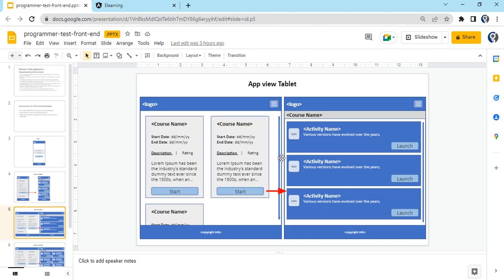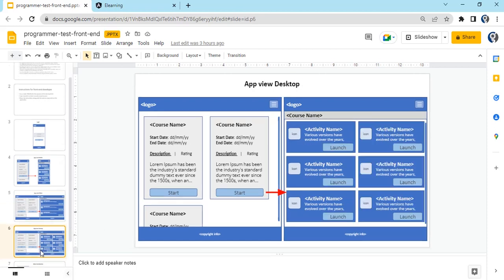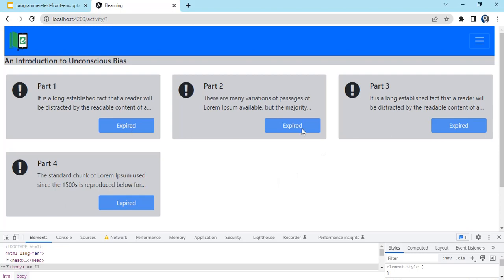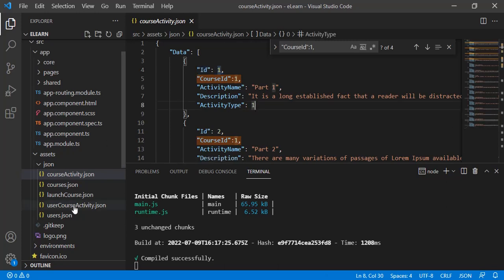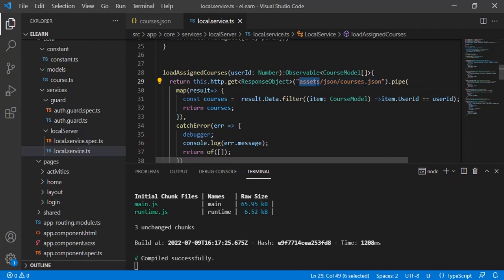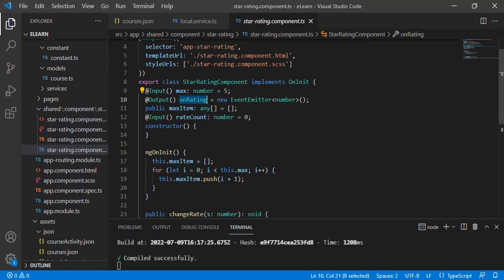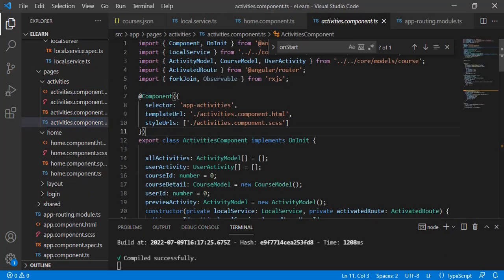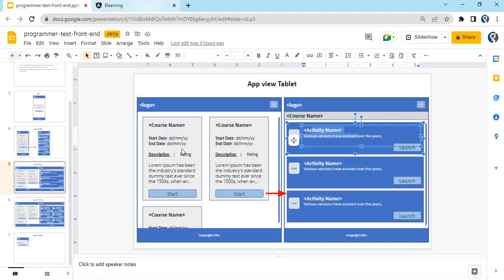Build an E-Learning App in Angular | Mini Project for Resume & Interviews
MeLearn: Web Application build with angular 14.
Angular Assignment for interview and machine test with html css and bootstrap with json files.
We will read data from json files.
this is complete overview of Assignment in coming days I will create separate code wise video step by step.

angular 18 tutorial with project | angular real time projects | angular project ideas | angular project for experienced | angular sample project step by step | angular project with source code | angular 18 Projects | Angular project | angular project from scratch
angular machine test
angular mini project for interview
e-learning app in angular
angular interview project
angular student project
angular test assignment
angular project for placement
angular job-ready project
angular machine test example
angular frontend project
angular projects for beginners | angular project from scratch | angular project from scratch in hindi | angular project with spring boot | angular project with web api | angular project with source code | angular project for resume | angular project for practice